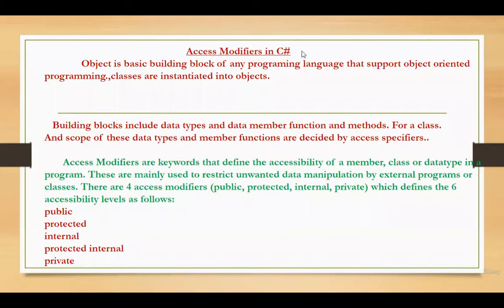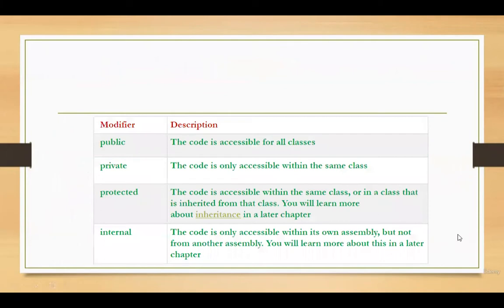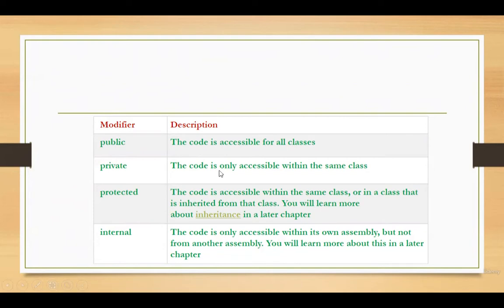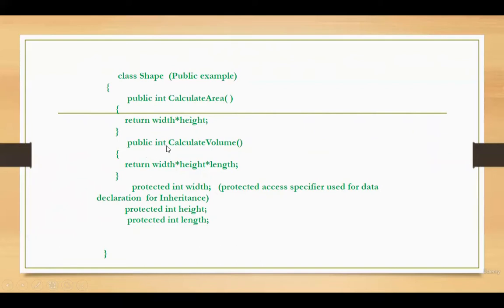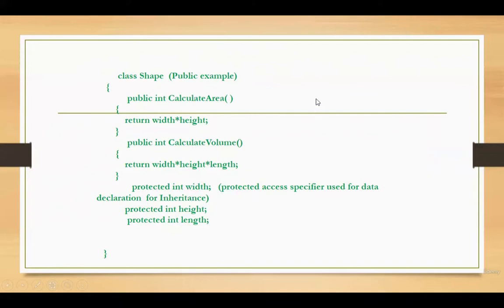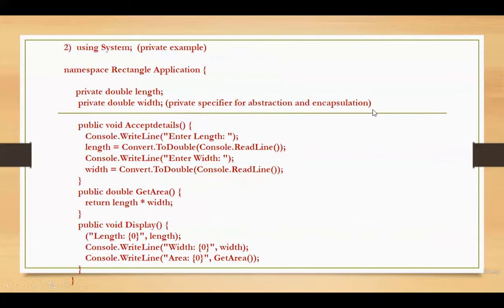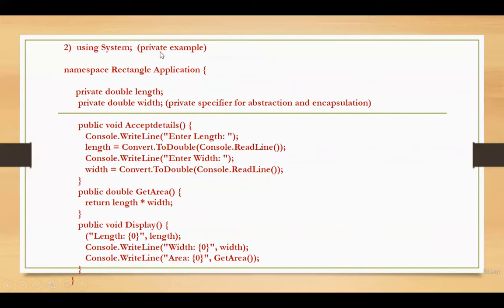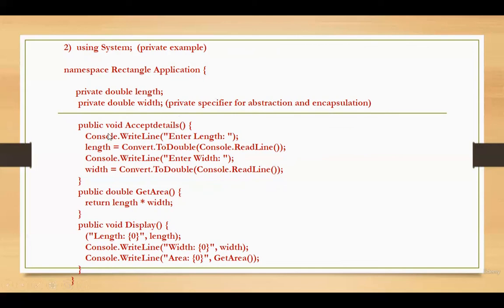Object and class -Access Modifiers